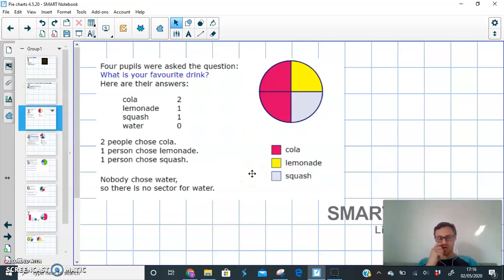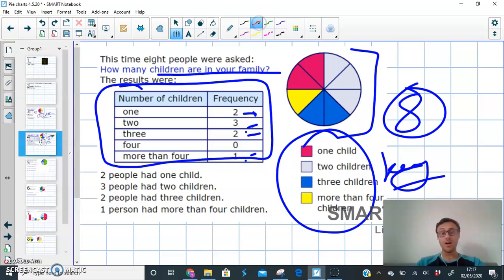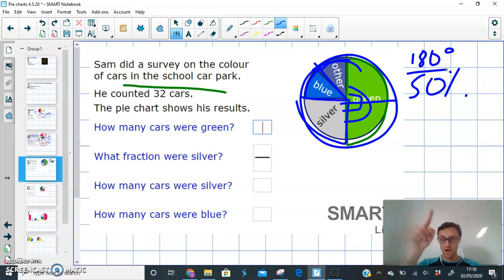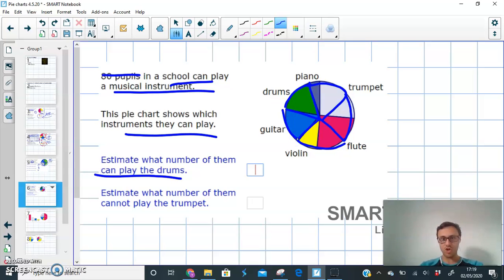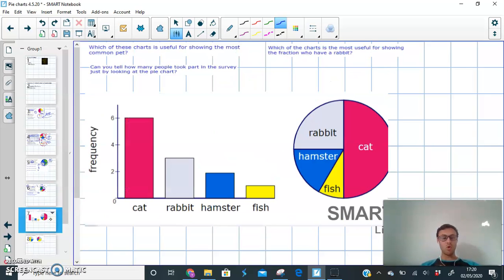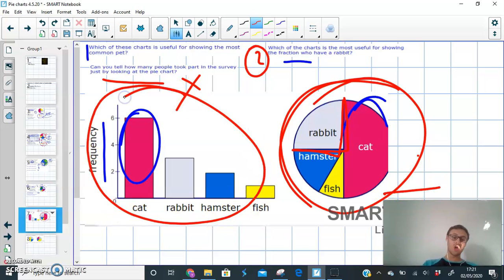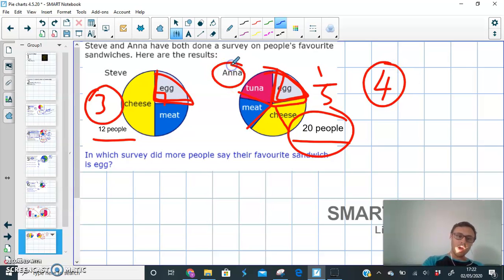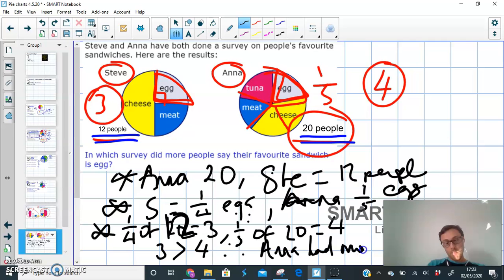Pie Charts- Mr Cooper's maths